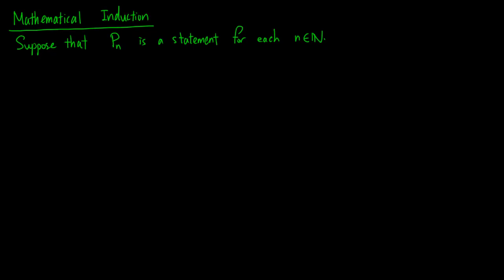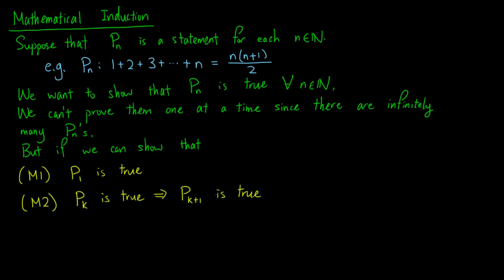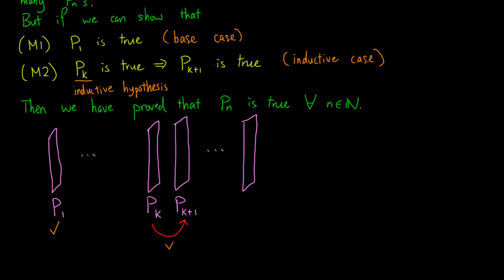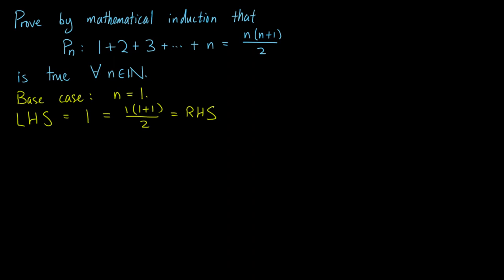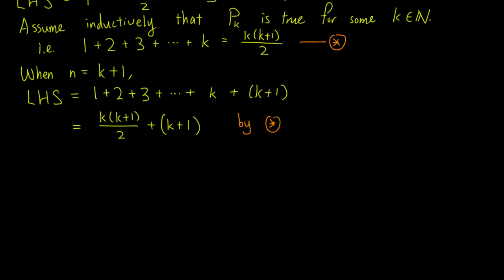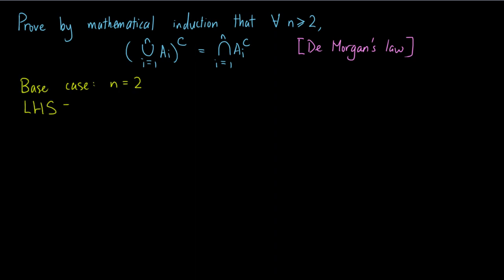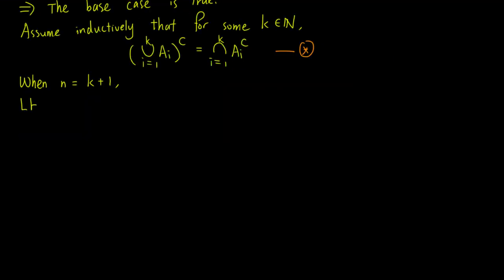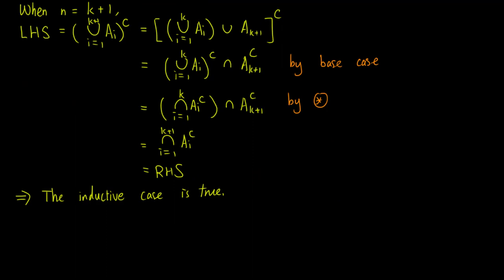Mathematical Induction | Why does it work? | Methods of Proof 8/9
Mathematical Induction is a extremely useful technique in proving an infinite number of statements in one go.